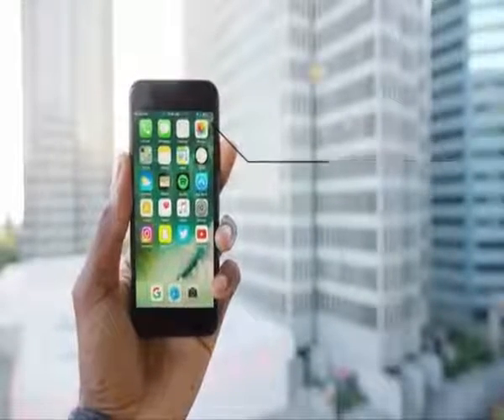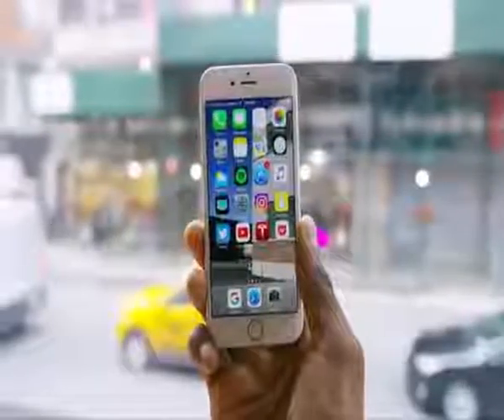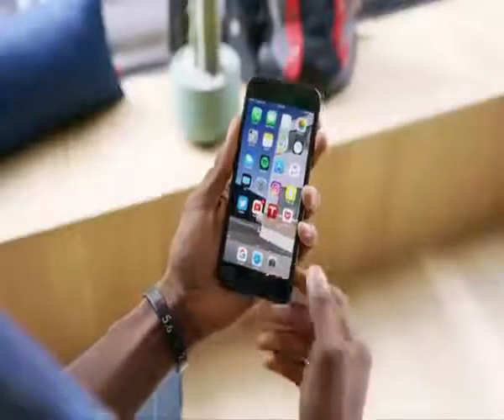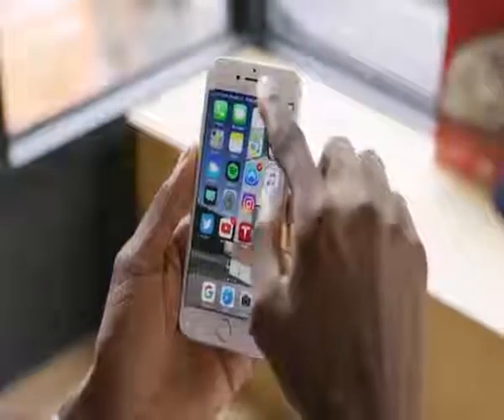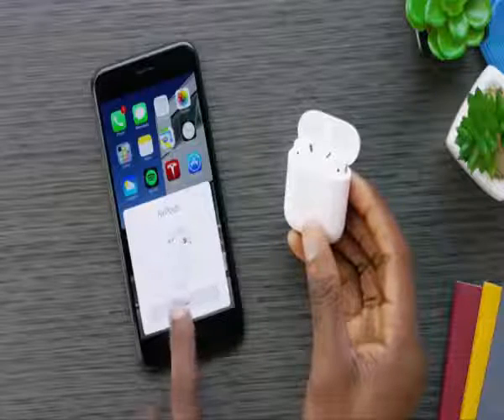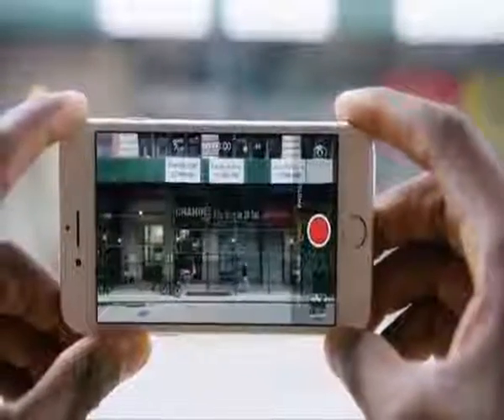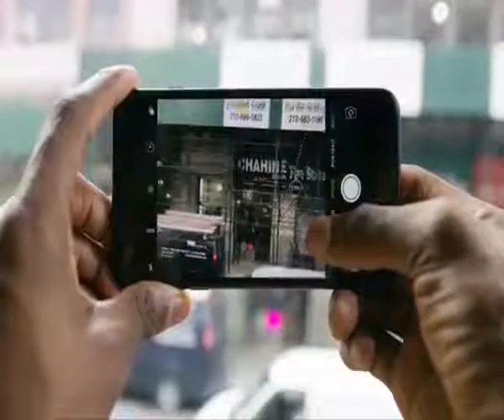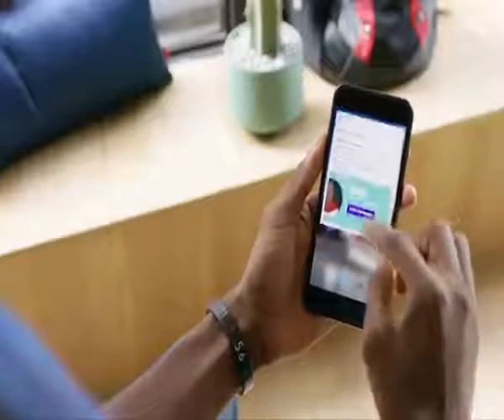Review - Iphone 7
NETWORK Technology GSM / CDMA / HSPA / EVDO / LTE
LAUNCH
BODY
SIM Nano-SIM
  - IP67 certified - dust and water resistant
        - Water resistant up to 1 meter and 30 minutes
DISPLAY
 Type LED-backlit IPS LCD, capacitive touchscreen, 16Mcolors
         Multitouch Yes
          Protection Ion-strengthened glass, oleophobic coating
                         - Wide color gamut display
                               - 3D Touch display & home button
                               - Display Zoom
PLATFORM
OS iOS 10.0.1, upgradable to iOS 10.2
Chipset Apple A10 Fusion
CPU Quad-core 2.34 GHz (2x Hurricane + 2x Zephyr)
GPU PowerVR Series7XT Plus (six-core graphics)

MEMORY
Card slot No
Internal 32/128/256 GB, GB, 2 GB RAM

CAMERA
Primary 12 MP, f/1.8, 28mm, phase detection autofocus, OIS, quad-LED (dual tone) flash, check quality
Features 1/3" sensor size, geo-tagging, simultaneous 4K video and 8MP image recording, touch focus, face/smile detection, HDR (photo/panorama)
Video 2160p@30fps, 1080p@30/60/120fps, 720p@240fps, check quality
Secondary 7 MP, f/2.2, 32mm, 1080p@30fps, 720p@240fps, face detection, HDR, panorama
SOUND
Alert types Vibration, proprietary ringtones
Loudspeaker Yes, with stereo speakers
3.5mm jack No
                 - Active noise cancellation with dedicated mic
                       - Lightning to 3.5 mm headphone jack adapter incl.

COMMS
WLAN Wi-Fi 802.11 a/b/g/n/ac, dual-band, hotspot
Bluetooth v4.2, A2DP, LE
GPS Yes, with A-GPS, GLONASS
NFC Yes (Apple Pay only)
Radio No
USB v2.0, reversible connector

FEATURES
Sensors Fingerprint (front-mounted), accelerometer, gyro, proximity, compass, barometer
Java No
        - MP3/WAV/AAX+/AIFF/Apple Lossless player
        - MP4/H.264 player
        - Audio/video/photo editor
        - Document editor

BATTERY
                        Non-removable Li-Ion 1960 mAh battery (7.45 Wh)

MISC
Colors Jet Black, Black, Silver, Gold, Rose Gold
SAR US 1.19 W/kg (head)     1.19 W/kg (body)
SAR EU 1.38 W/kg (head)     1.34 W/kg (body)
Price group 9/10

TESTS
Performance Basemark OS II 2.0: 3416
Display Contrast ratio: 1603:1 (nominal), 3.964 (sunlight)